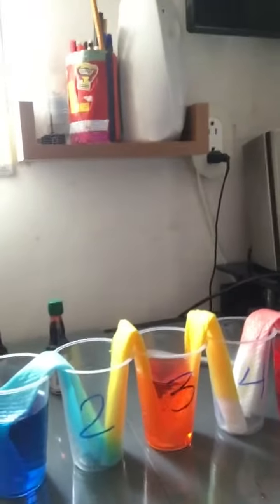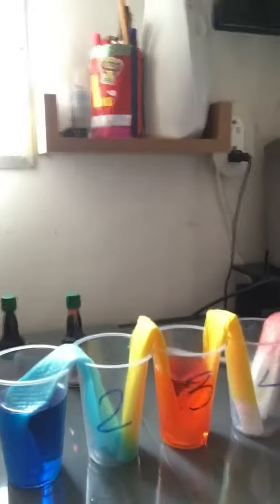Elky’s expiriment secondary colors